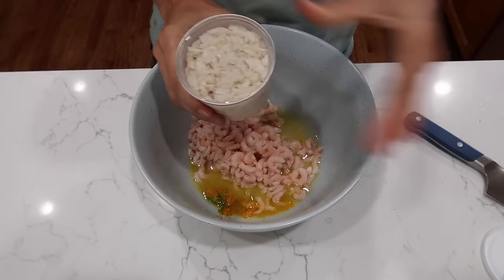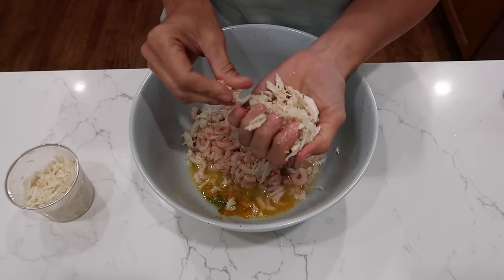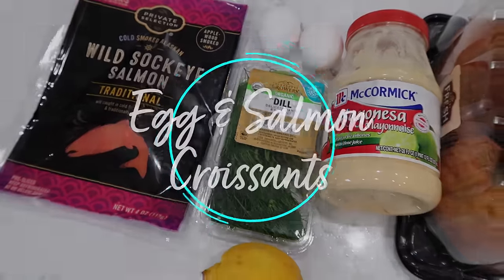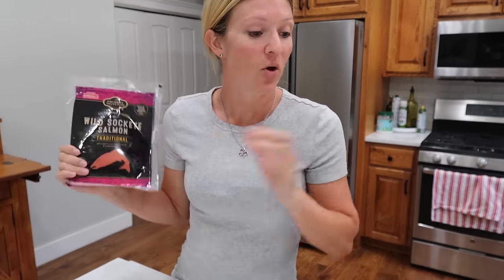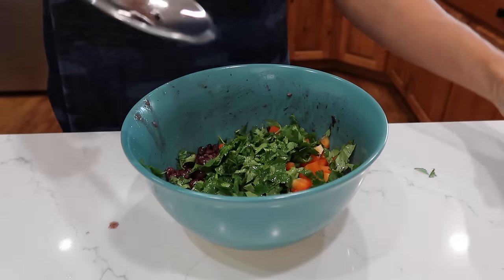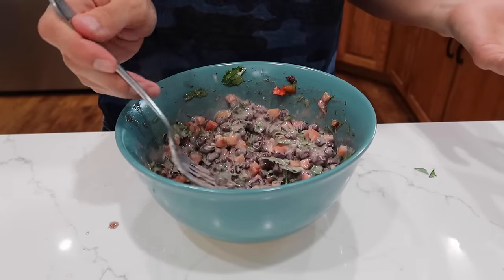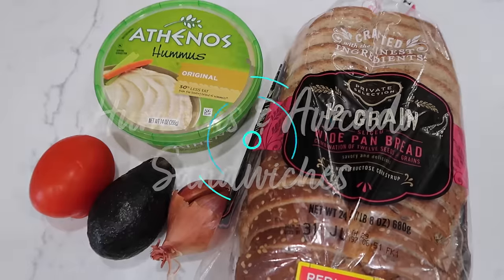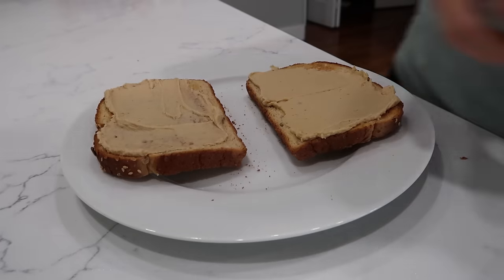REFRESHING NO COOKING SUMMER MEALS | WHAT'S FOR DINNER WITH FRUGAL FIT MOM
Hello and welcome to Frugal Fit Mom, today I am putting together 4 delicious no cooking summer meals for those days over 100 degrees. I hope you enjoy and here are the recipes...

OR text "frugalfitmom" to 500-500

00:00 Intro
00:55 Seafood Salad
5:30 Smoked Salmon Sandwiches
12:33 Bean Lettuce Wraps
18:24 Hummus Tomato Sandwiches